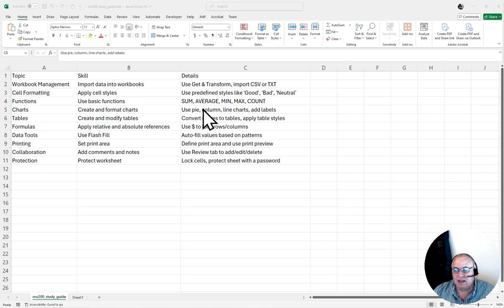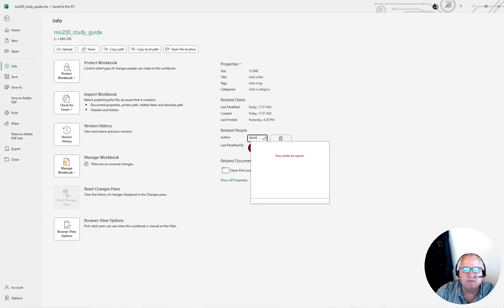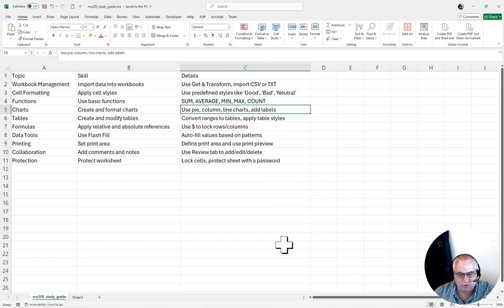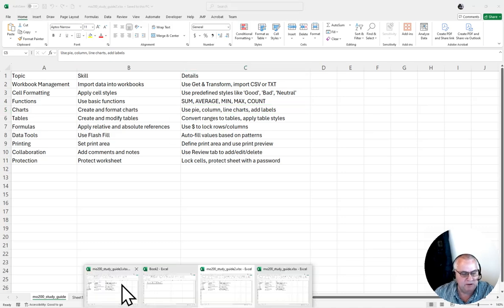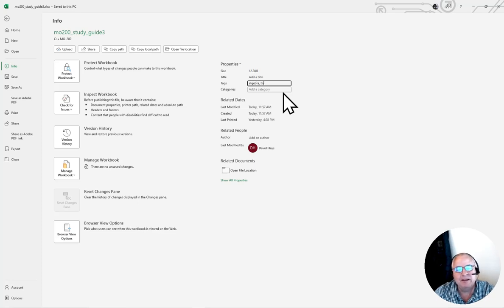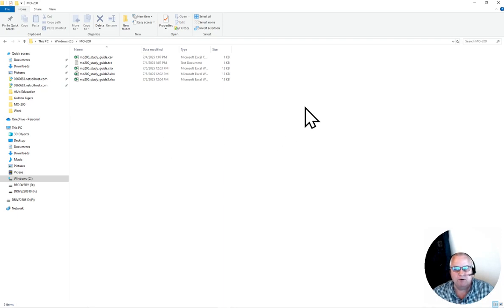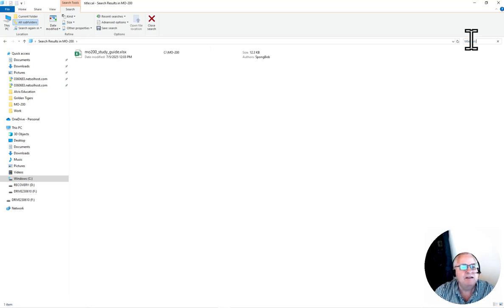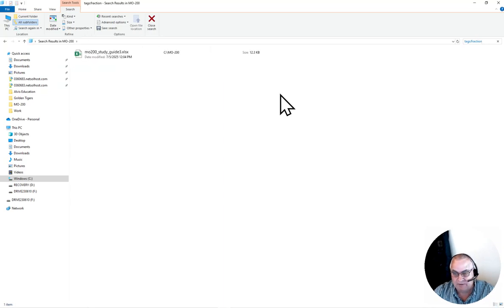MO-200 - Excel - Manage Worksheets and Workbooks - Modify Basic Workbook Properties